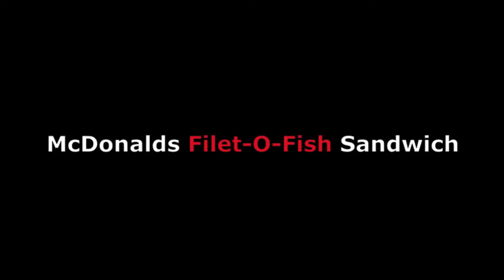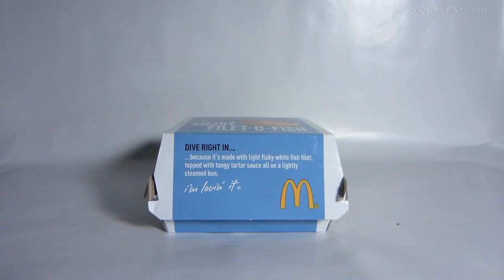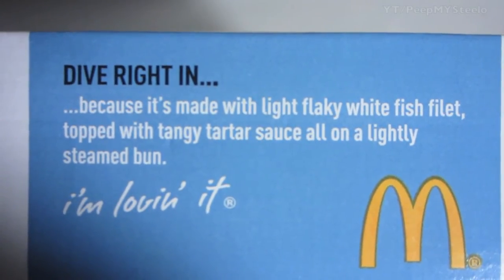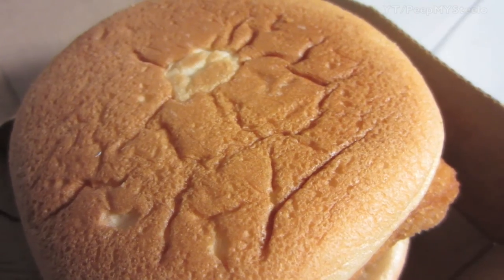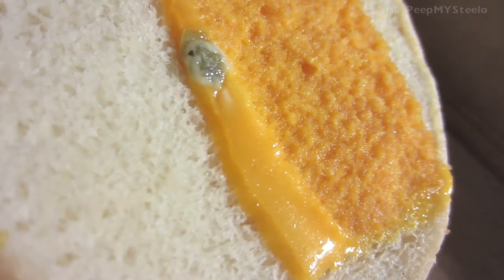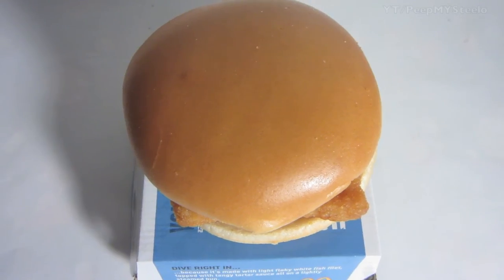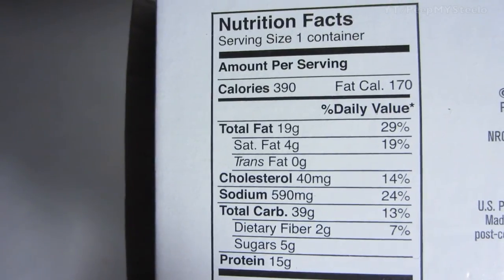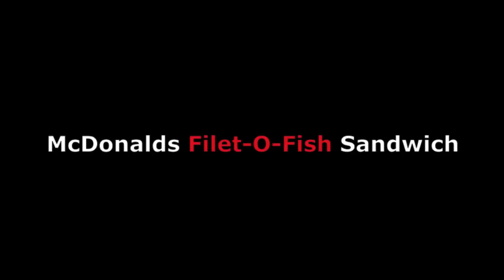McDonalds Fish Sandwich w/ Tartar in Filet-O-Fish Box w/ Calories Information & Nutrition Facts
The McDonalds fish sandwich or better known as the Filet-O-Fish is the classic alternative on the Mcdonalds menu to the all beef burgers

McDonald’s fan?!  Learn more about the company in ‘McDonald's: Behind The Arches’ (Paperback)

They do have the newer fish bites, but the older fish filet sandwich is much more popular and famous as the seafood menu item of choice from the Mcdonalds food menu.  The nutrition facts of the fish sandwich is conveniently placed on the bottom of the box so you don't have to search for the calories information and can have the nutritional values with you while you eat.  If you need a non-meat alternative to the burgers or chicken menu items, then the McDonalds fish sandwich, Filet-O-Fish is a good choice whether by itself or with a combo meal.